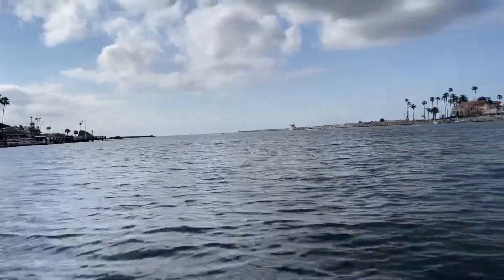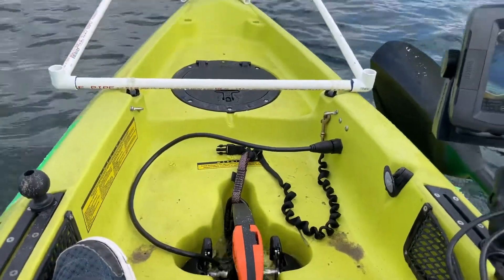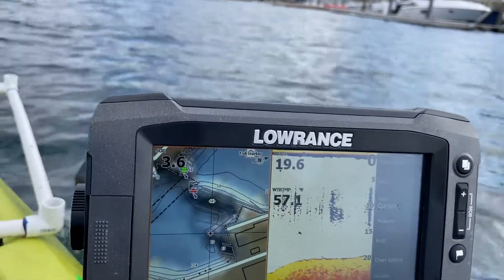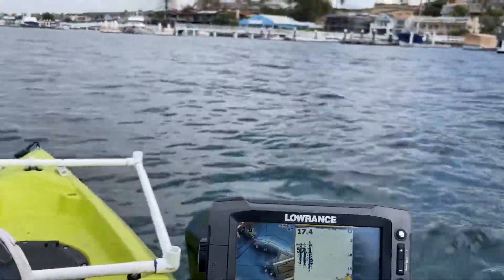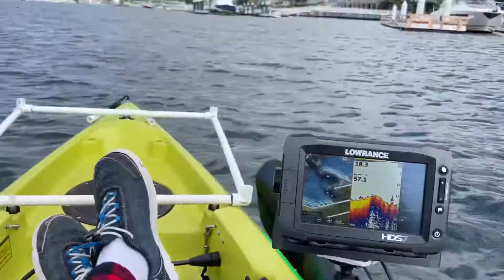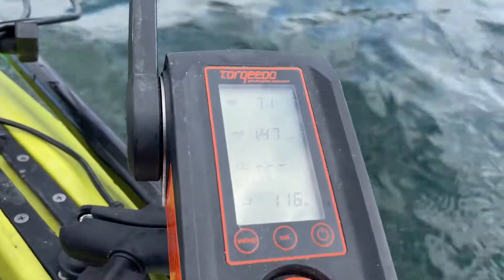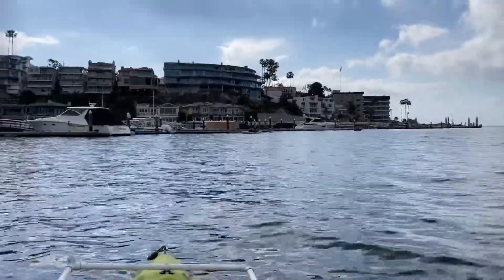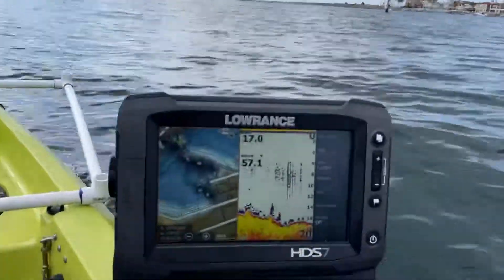Torqeedo Evolve v2 on a Hobie Compass speed and power draw test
Testing the Torqeedo Evolve on a Hobie compass.  Shakedown, speed, and power draw test.